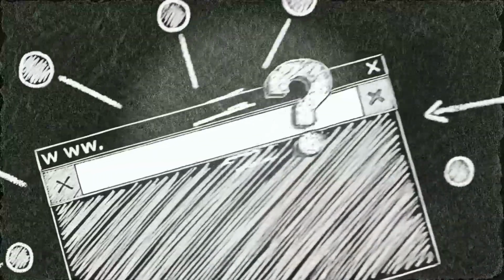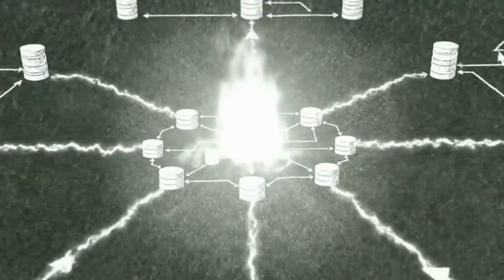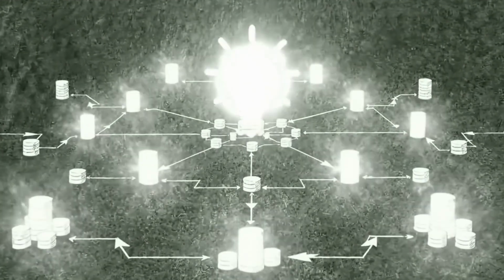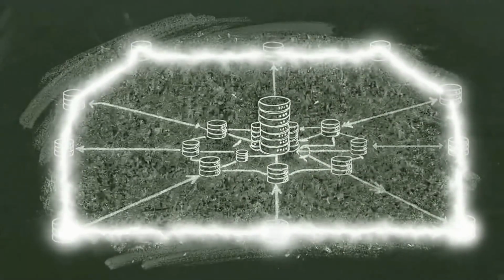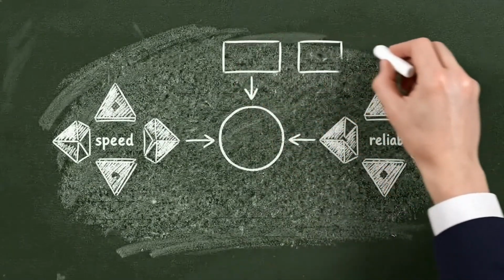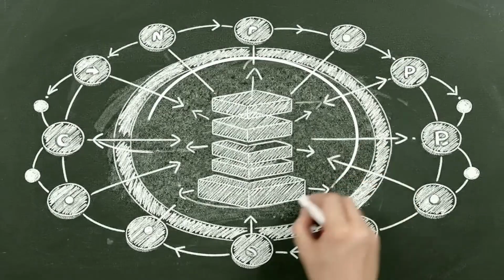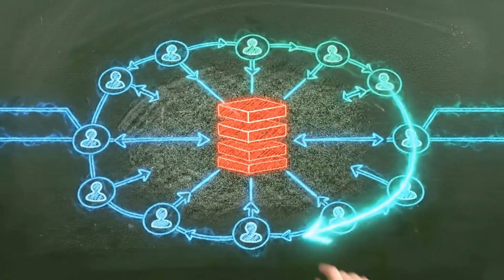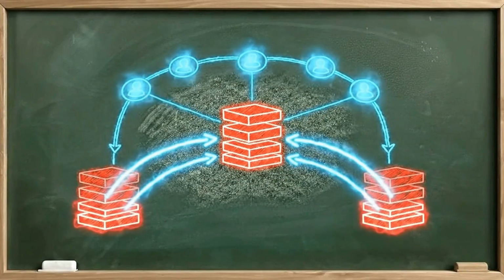How DNS Really Works (The Internet’s Hidden Phonebook)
Every website you visit depends on a system you never see.
Without it, the internet simply wouldn’t work.
In this video, you’ll learn how DNS really works —
how your computer turns names into numbers,
and how the internet knows exactly where to send your request.

This explains why websites load instantly,
why some connections fail,
and why DNS is one of the most important systems online.
If you enjoy clear explanations of how the internet actually works,